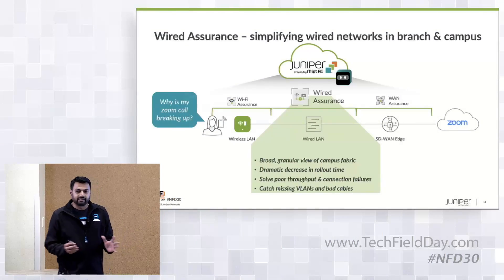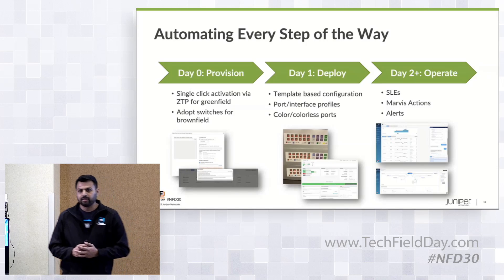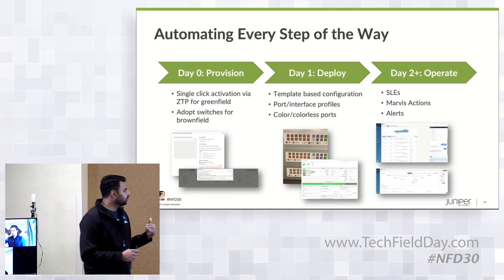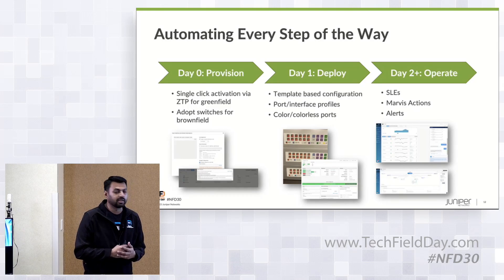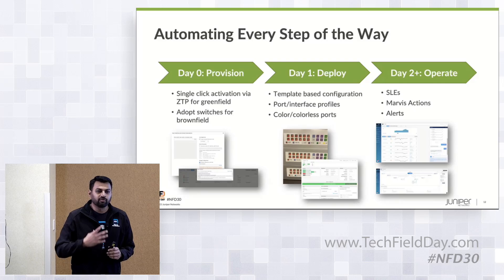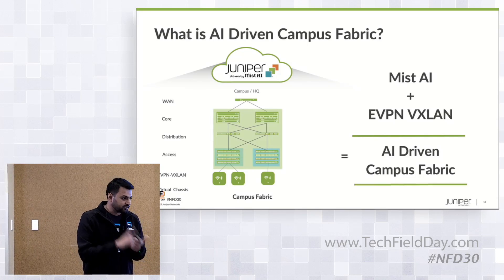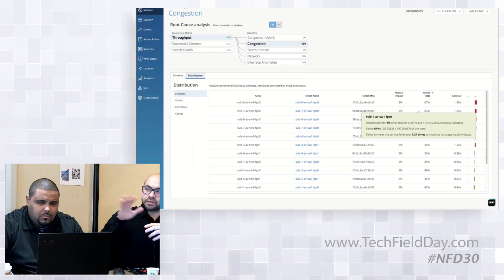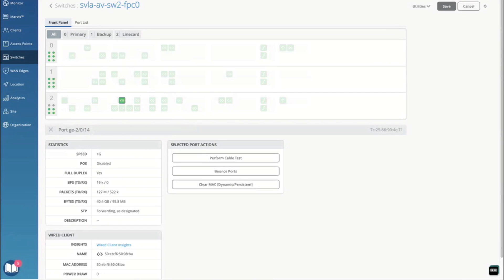Juniper Mist Wired Assurance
In this session, you’ll learn how Juniper Mist Wired Assurance brings cloud management and Mist AI to campus fabrics. You’ll see how Wired Assurance simplifies network operations with Day 0 through Day 2+ automation to deliver better experiences for users and connected devices.

Presented by Abhi Shamsundar. Recorded live at Networking Field Day 30 in Silicon Valley on January 18, 2023. for more information.